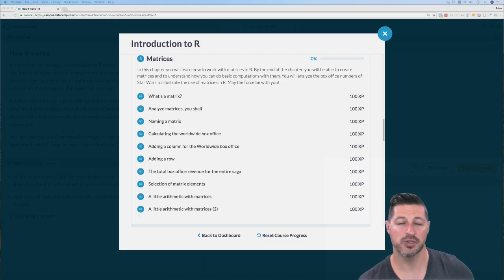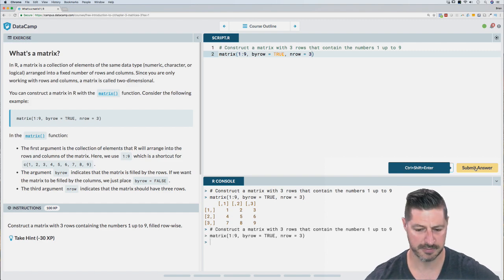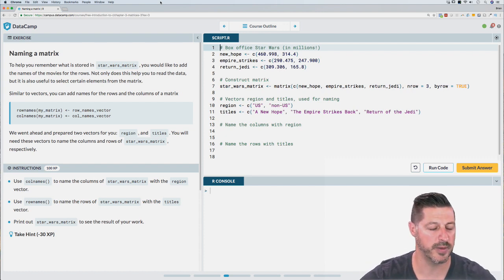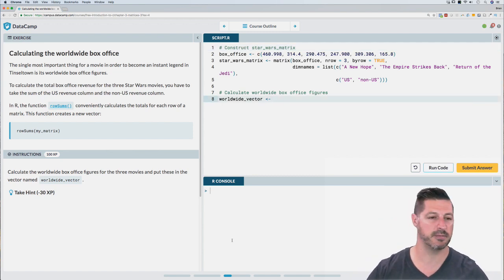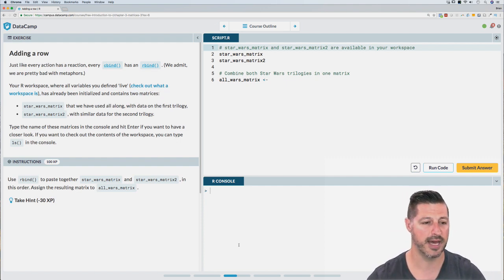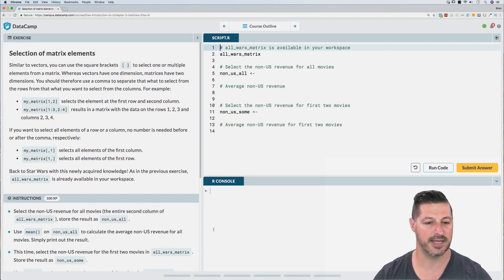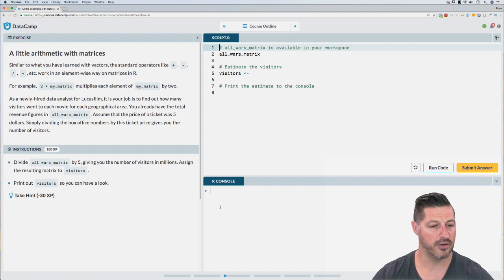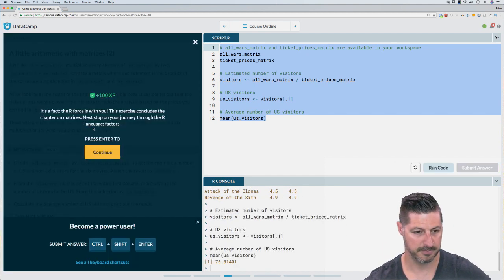Walkthrough and Solutions to Datacamp's Introduction to R Course | Matrices